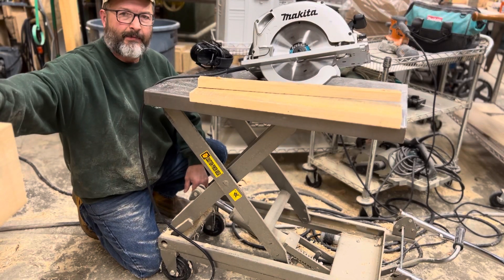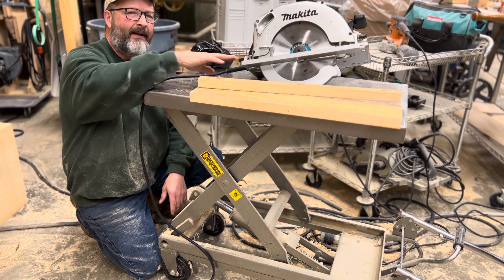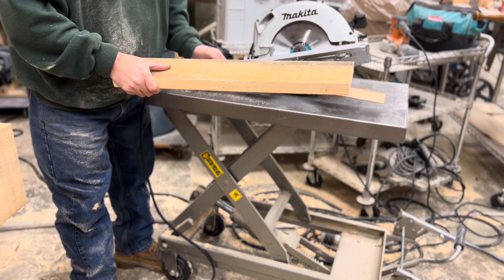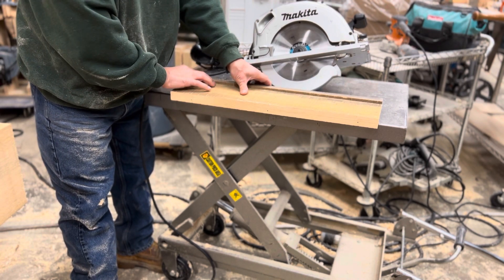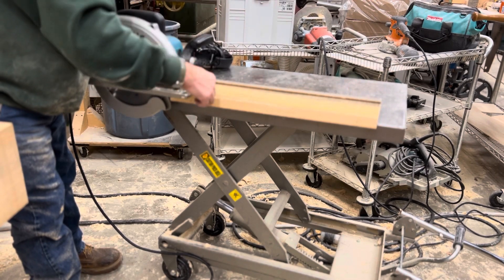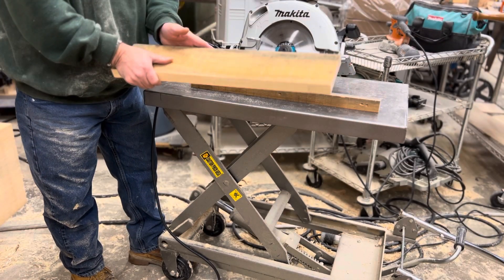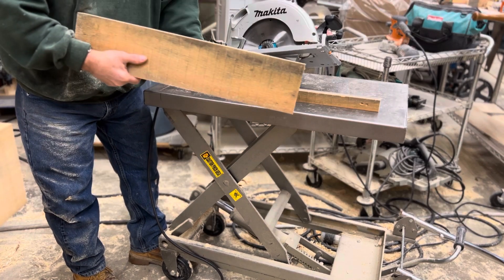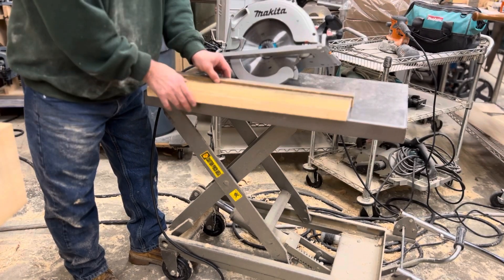Timber Framing - making the perfect circular saw off set piece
How to make a perfect circular saw off set piece